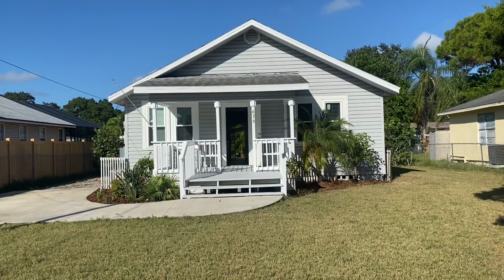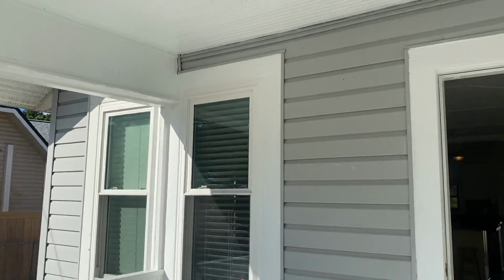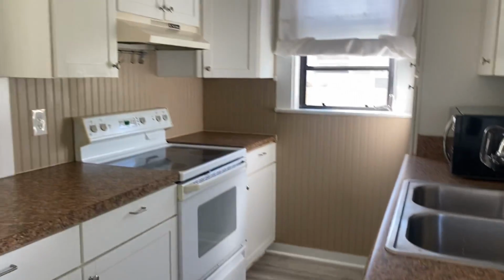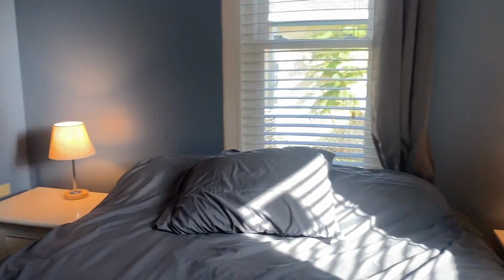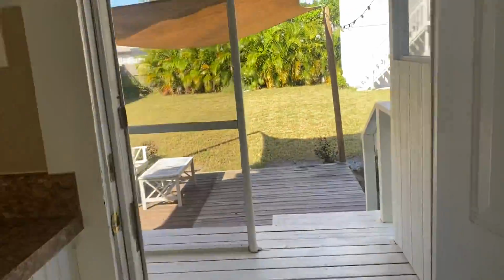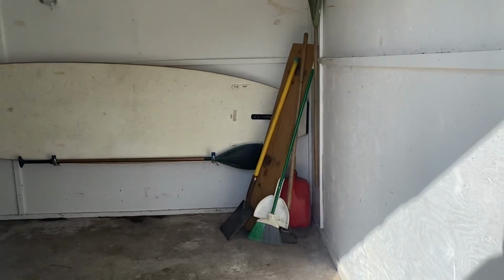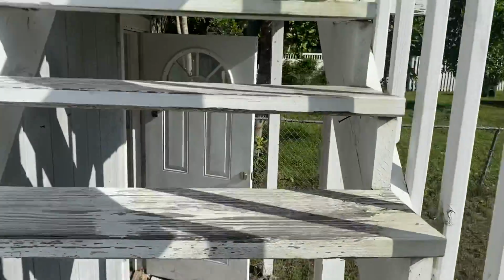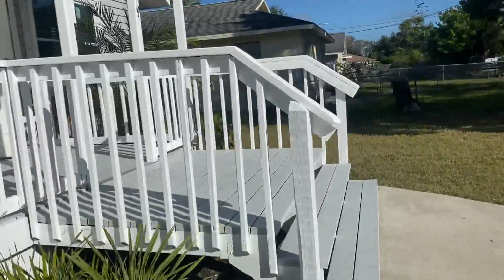639 Tarpon Av Sarasota, Florida 34237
2 bedroom , 1 bath , 756 square ft,  good , clean, move in ready condition. AC works , and roof does not leak, but both are near the end of their useful life. Comes with a 2 story out building, that was used as a playhouse and storage . Has electric, no water no sewer.